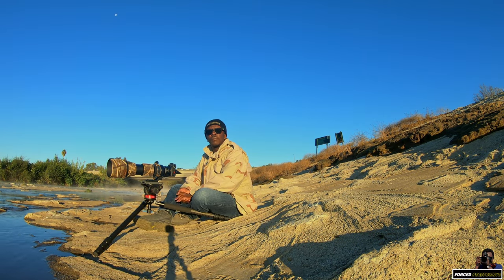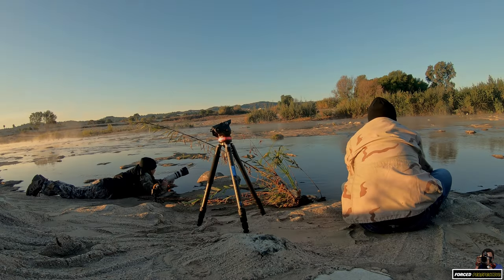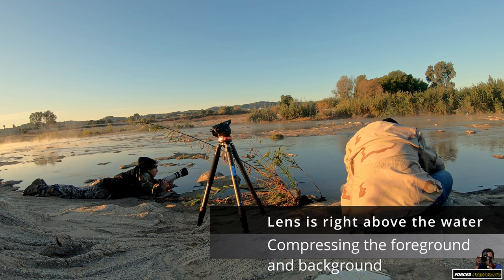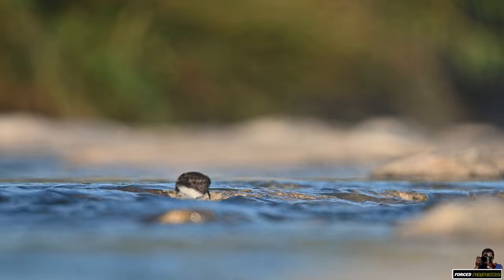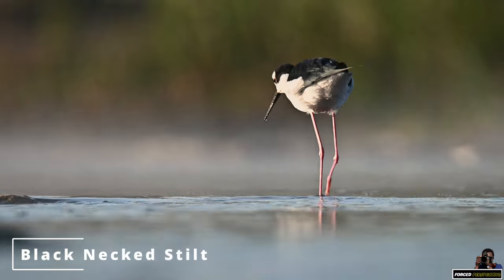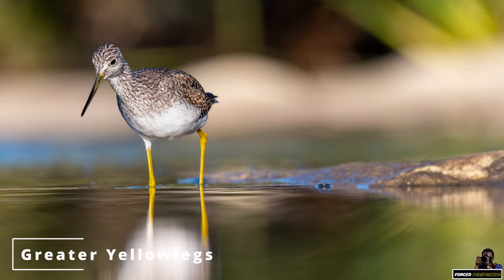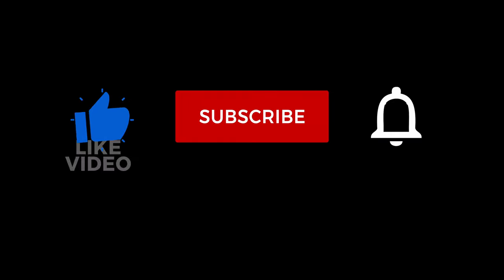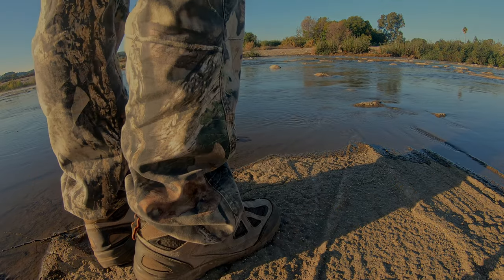Simple way to make your subject POP - Nikon z6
In this video you will see a good technique you can use to get nice creamy bokeh and make your subject POP in the frame even without a super expensive prime lens

Camera Bodies
Nikon D500 (Crop Sensor)

Vlogging Cameras
- GoPro Hero7 Black
- Sony FDR-X1000

Mics
- Purple Panda Lavalier Lapel Microphone Kit

Tripods
- Manfrotto Element MII MKELMII4BK-BH, Lightweight Aluminium Travel Camera Tripod, with Carry Bag, Arca-Compatible Ball Head, 4-Section Legs, Twist Locks, Load up 8kg, for Mirrorless, DSLR - (Travel Tripod)

Lenses

Telephoto
-Nikkor 500mm f4
Wide Angle